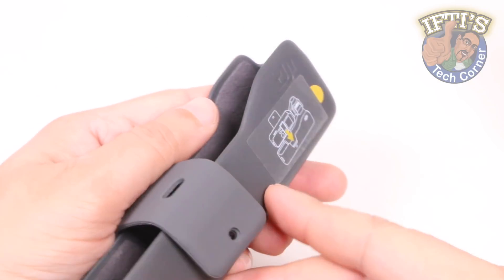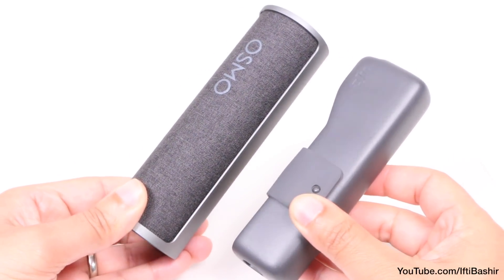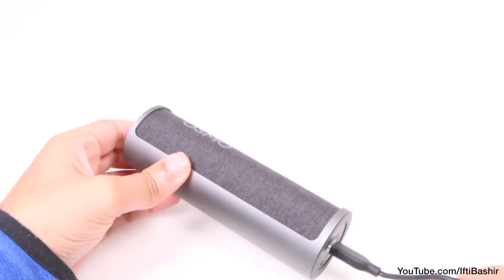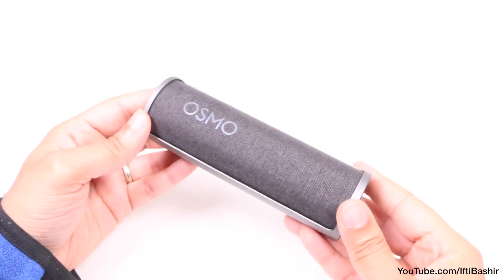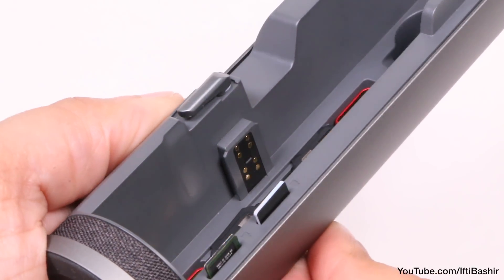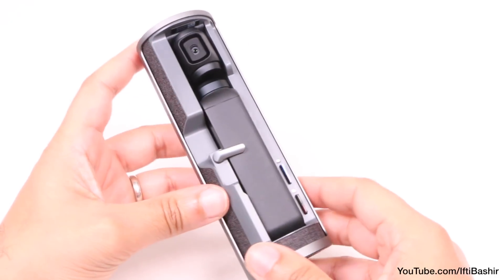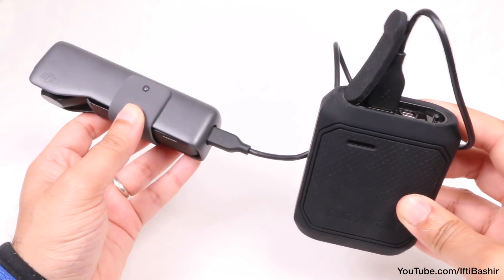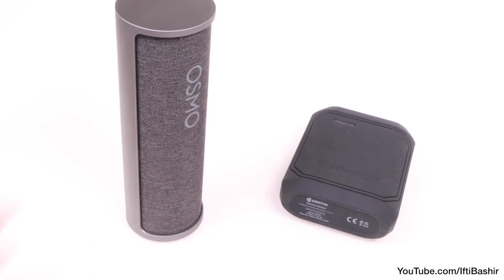DJI OSMO Pocket Storage / Charging Case : Review!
DJI’s very stylish take on what a Charging Case should be!
With built in storage for not on the DJI OSMO Pocket, but 2 MicroSD memory cards, filters, and smartphone adapters, is this really the best solution?